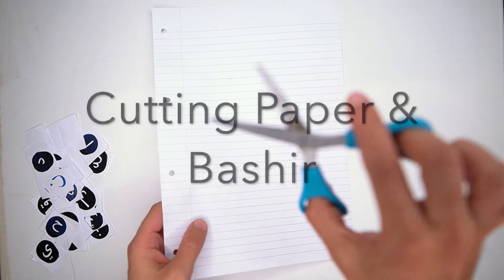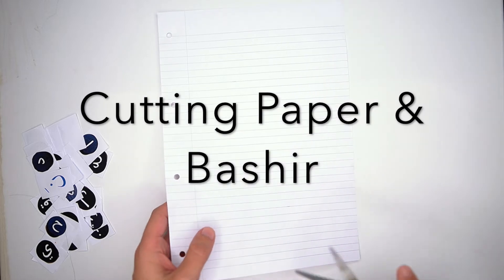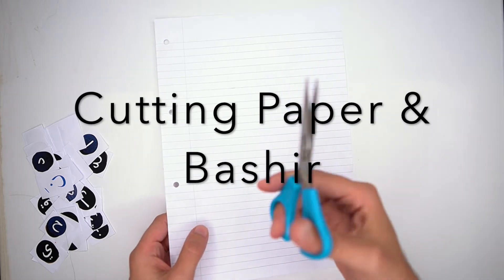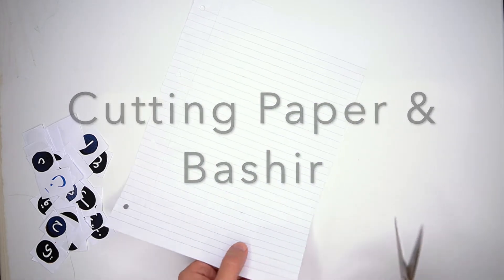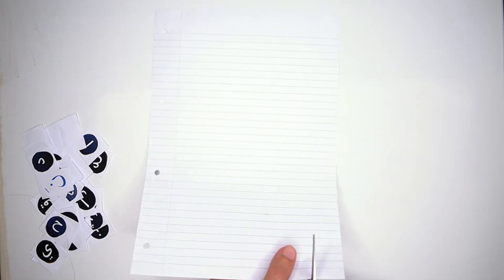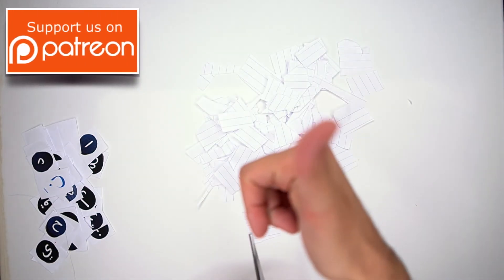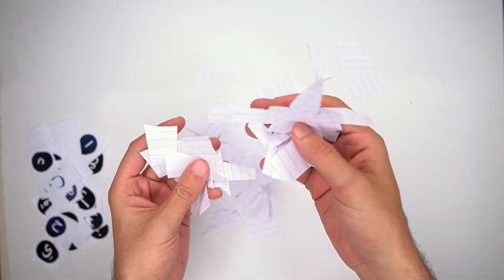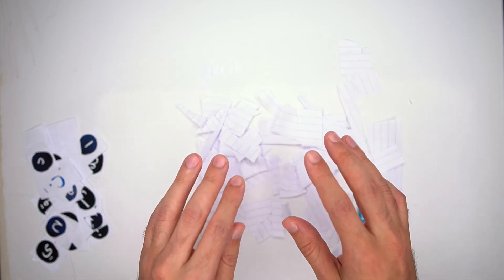VlogLZ 4/10/19 :Cutting Paper and My Friend Bashir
Liaquat